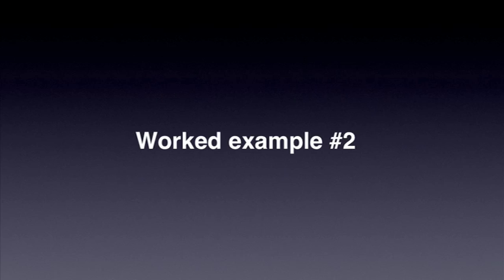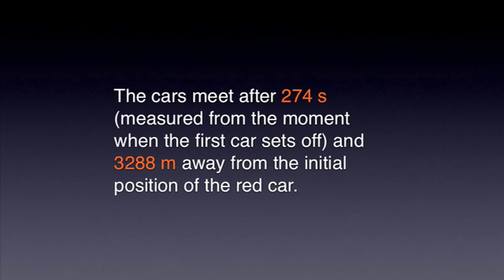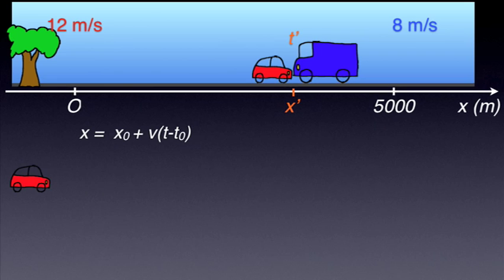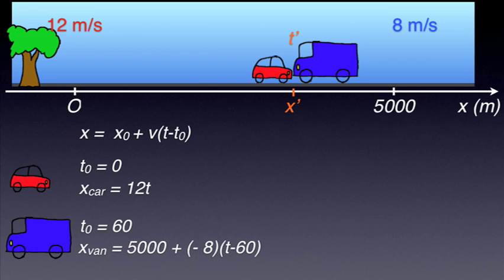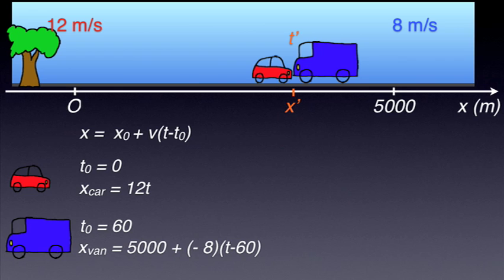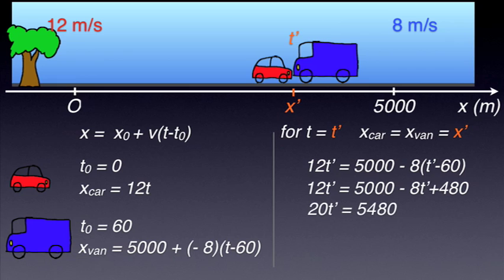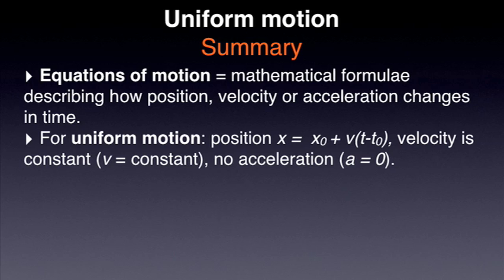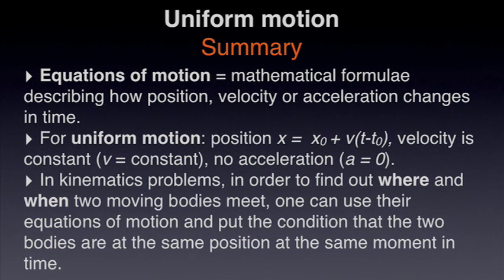IBPH Ep. 5 Uniform Motion - Part 2 of 2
The topic of this episode is Uniform Motion. What is an equation of motion? How does the equation of motion look like in the specific case of uniform motion? How do we use equations of motion in solving problems? The answers, with examples, in this episode. PART 2 OF 2